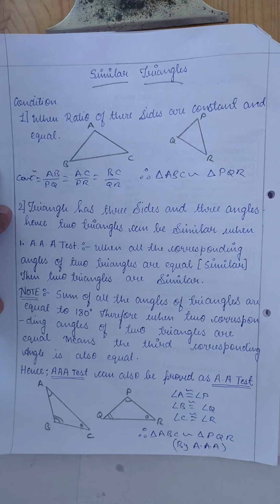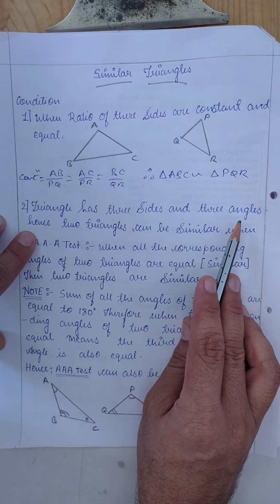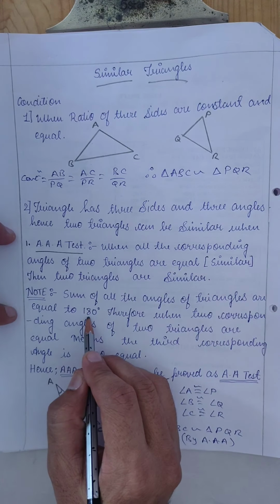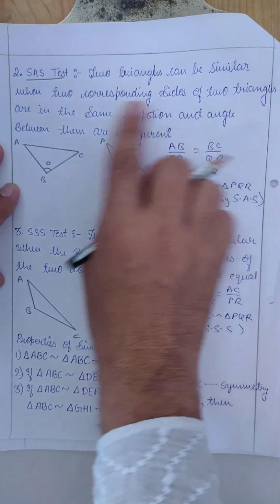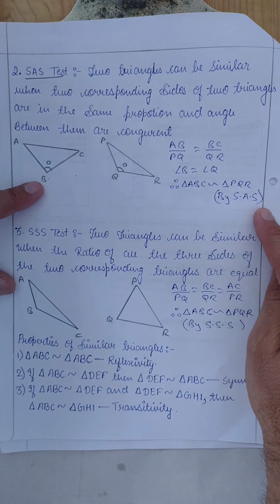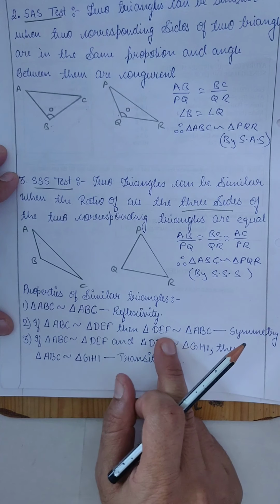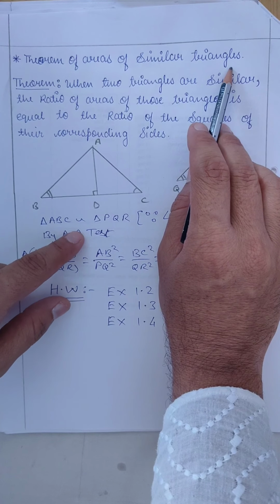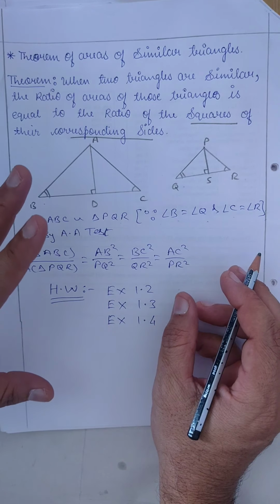Similarity Final part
Theorem of Similar triangles and Test